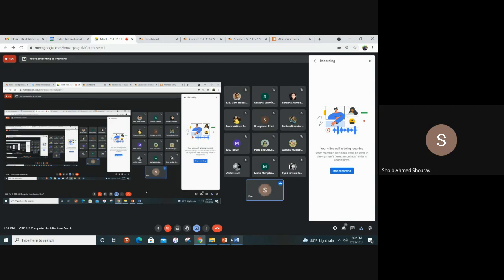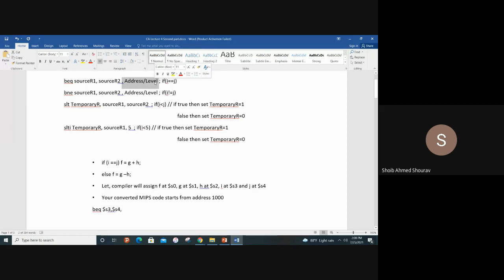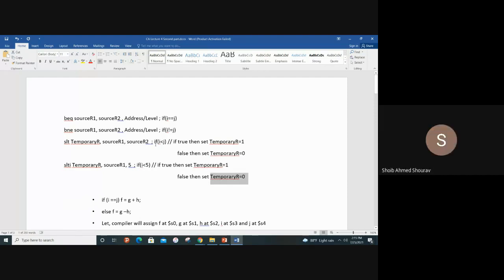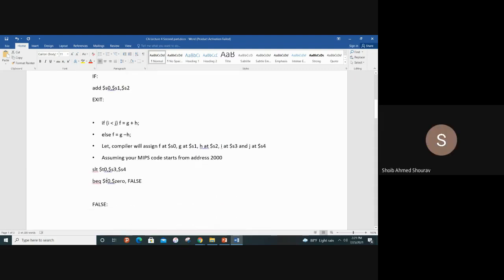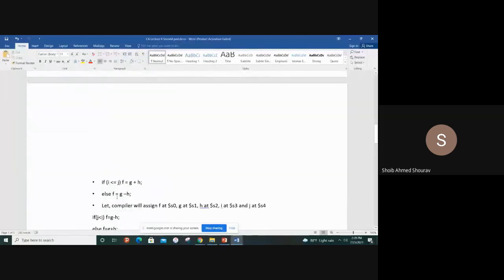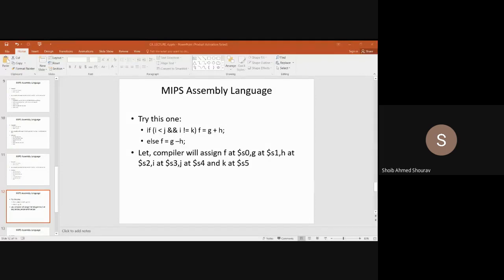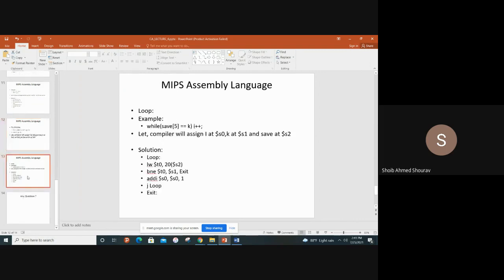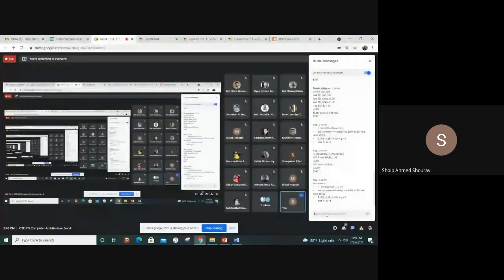Lecture 6 - Computer Architecture [Shoib Ahmed Shourav]